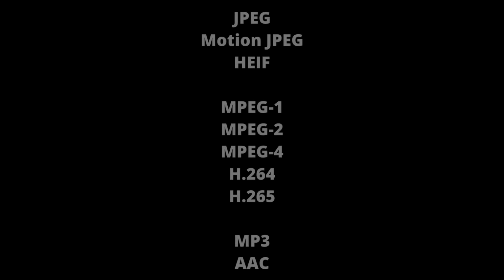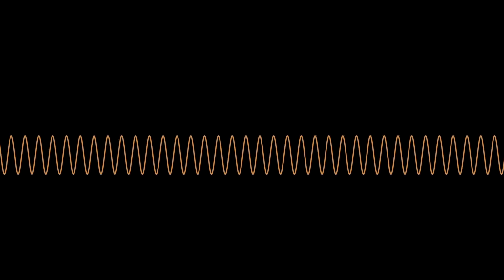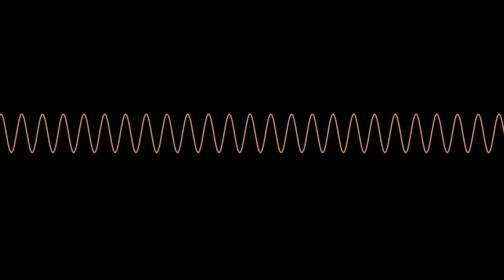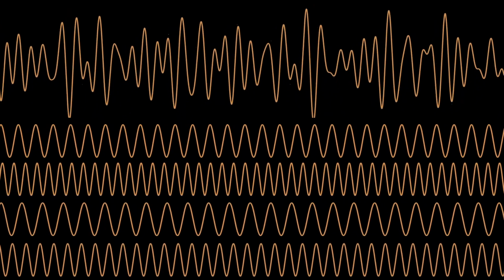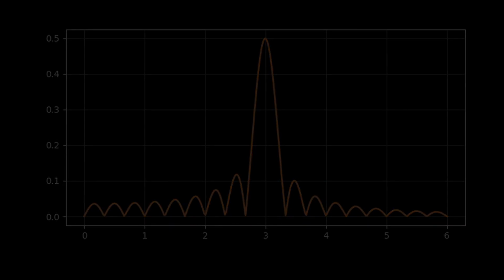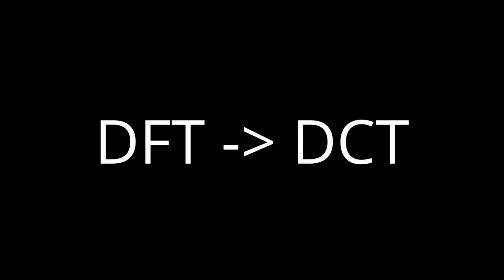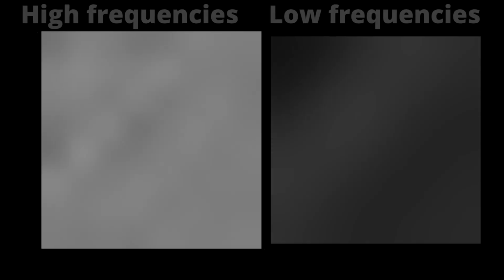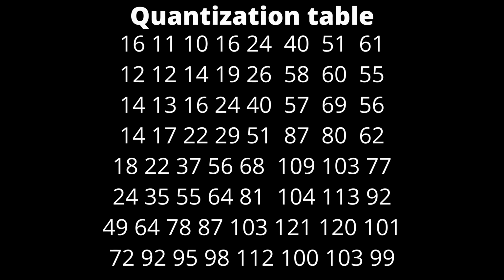How does Jpeg compress images?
Credit for the DFT algorithm explanation